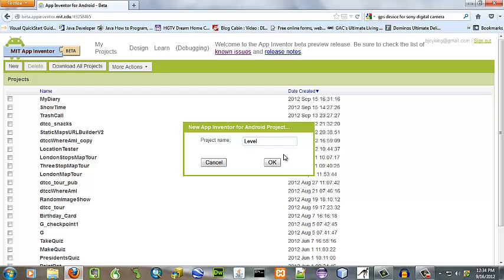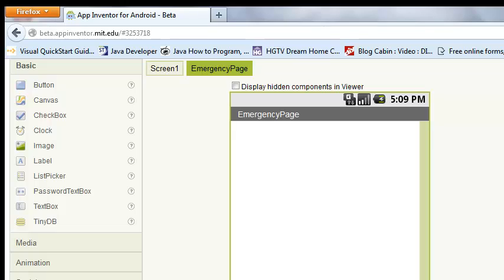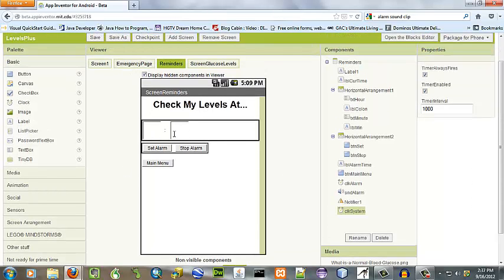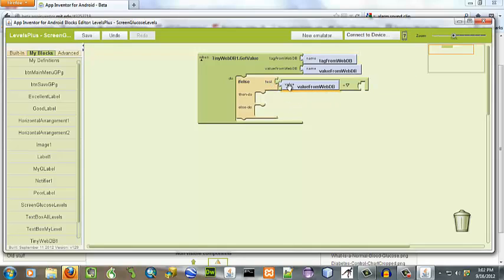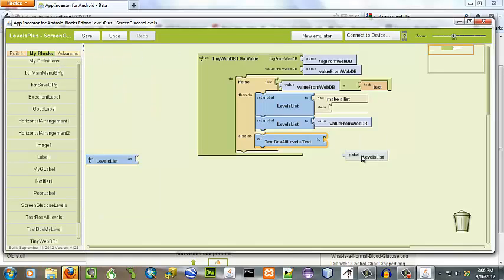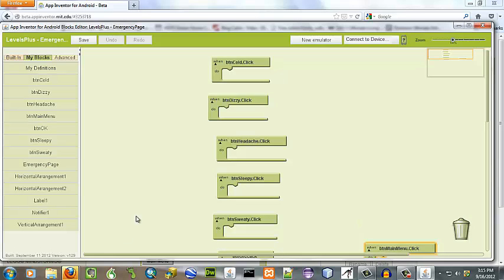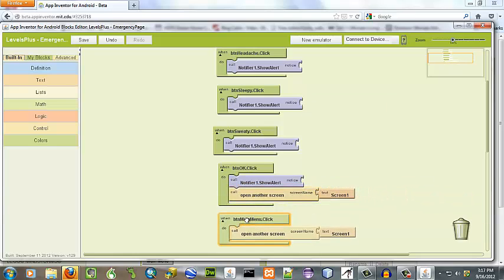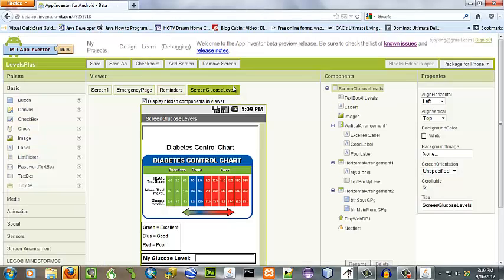App Inventor App for child to remind and check glucose levels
Relaxed tutorial on putting together multiple screens for and app.  Based on an app write-up I found online that 2 college girls did for their course.  Thanks!